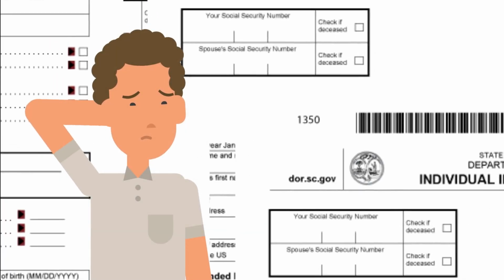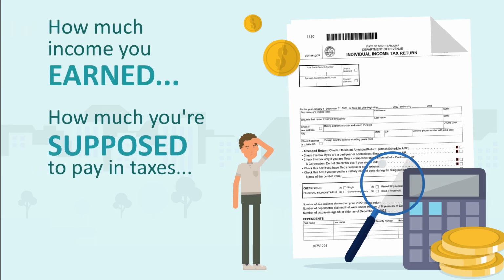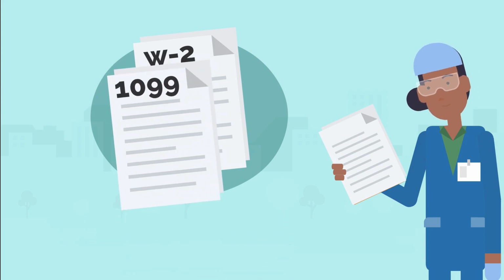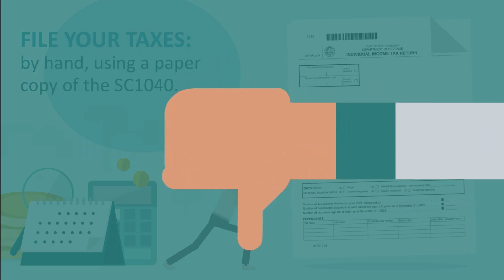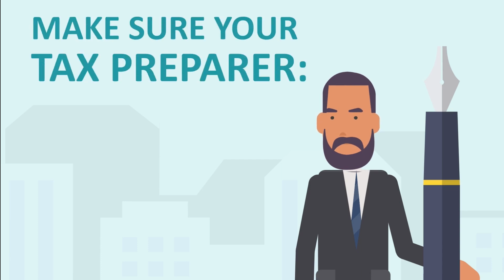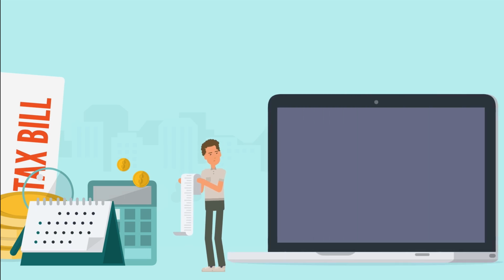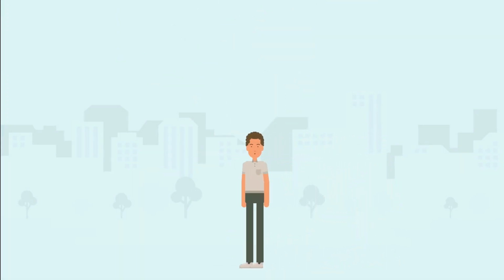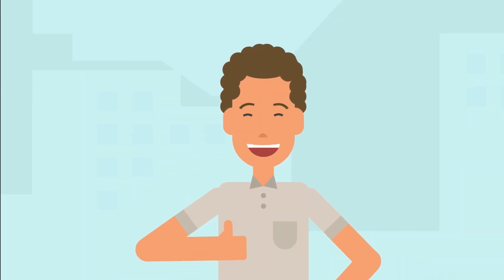IIT 101: The Basics of Individual Income Tax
Is this your first time filing an SC Individual Income Tax return? No worries, we've got you covered! This video covers the basics of IIT, plus some best practices and tips to help you file your tax return.